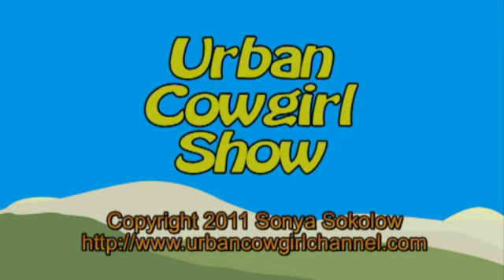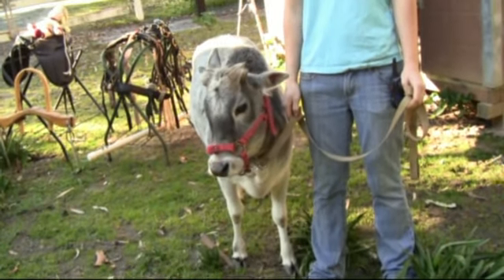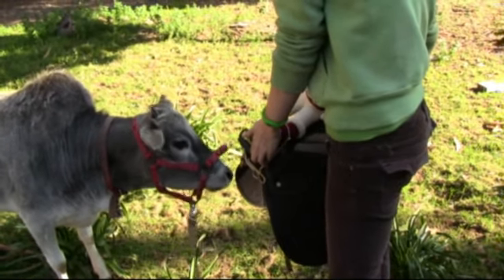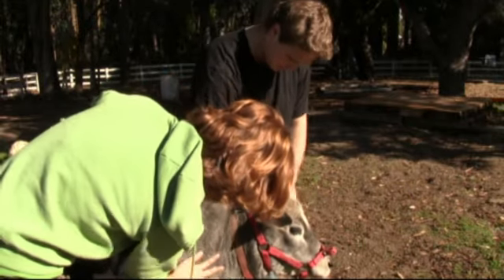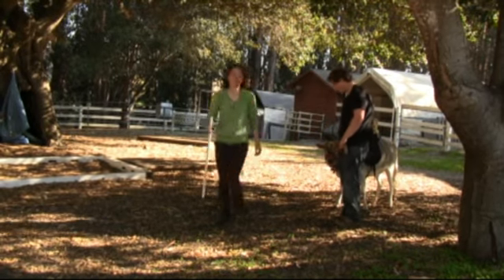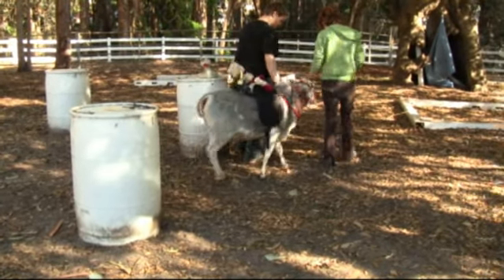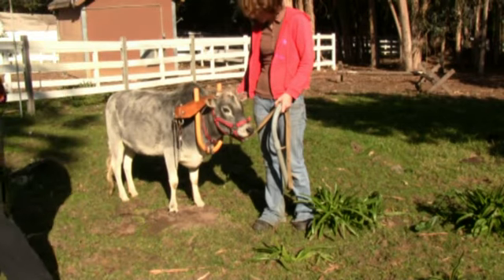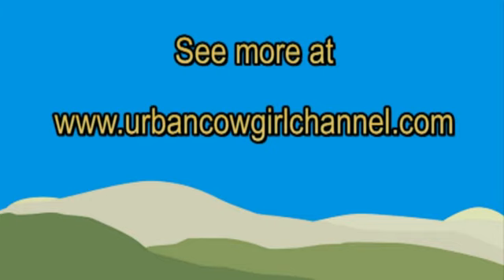UCS 25.17 Part 1: Miniature Zebu Heifer Seela Pull Training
Training miniature zebu Seela for pulling with tug lines and long driving lines.